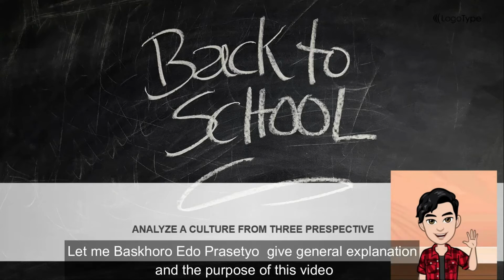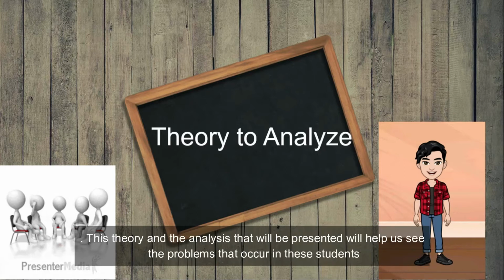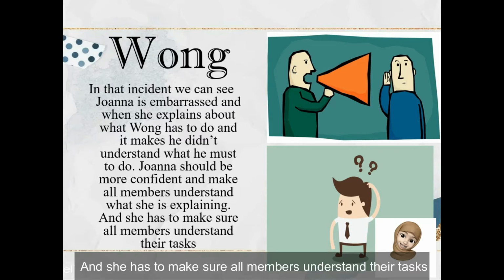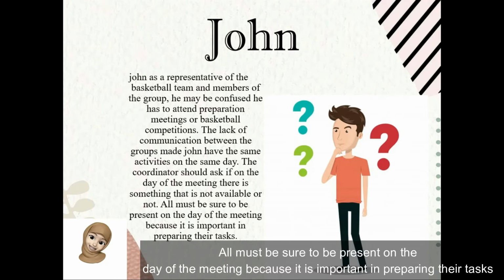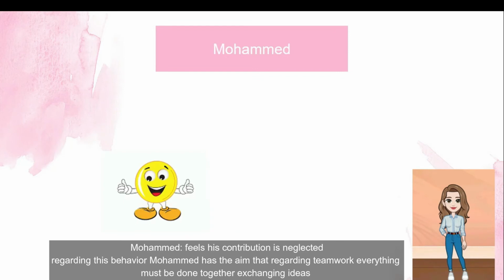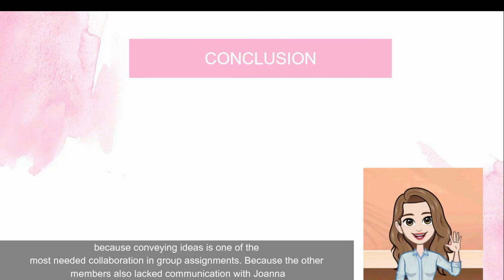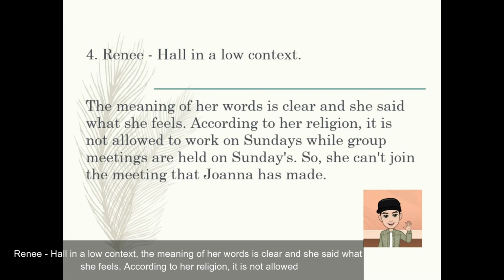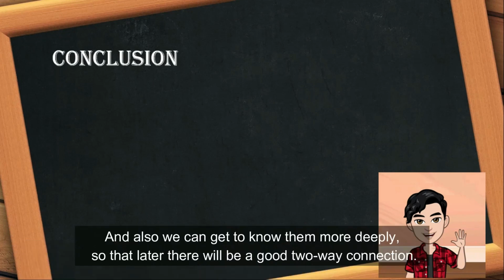Group Project two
This assignment was made to fulfill the CCU class assignment, Project Group 2. Hopefully, this video provides a satisfying presentation and we use the appropriate study in accordance with the direction and material presented in the class.

Members :
Baskhoro Edo Prasetyo / 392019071 (Scene 1and 5)
Theresia Margaretha    / 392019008 (Scene 3)
Sinta Nurjayanti            / 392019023 (scene 2 )
Gabriel Eka Putra         / 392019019 (scene 4)

Reference :

Scene 1 :
,02/12/2020, 09.45 Am.